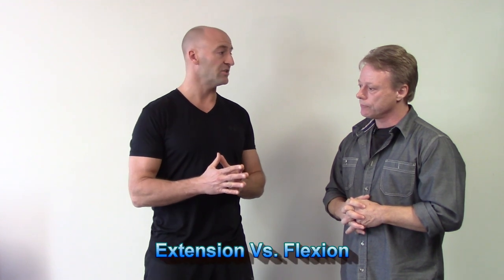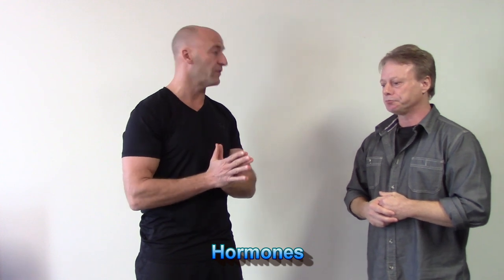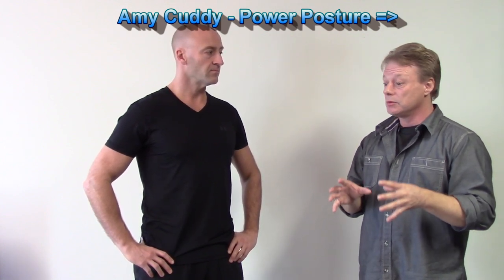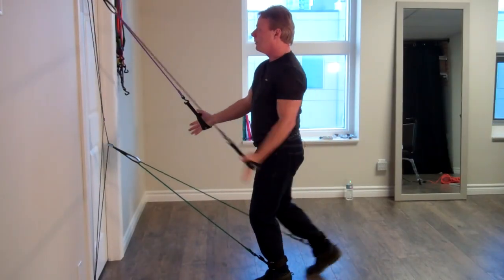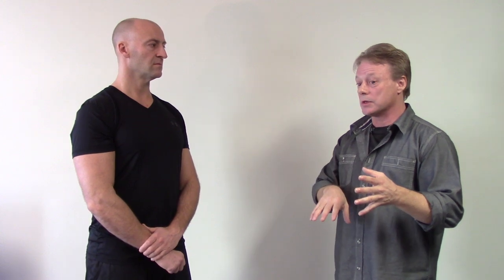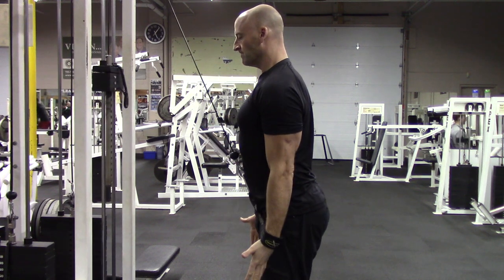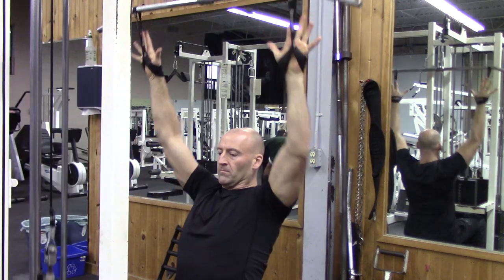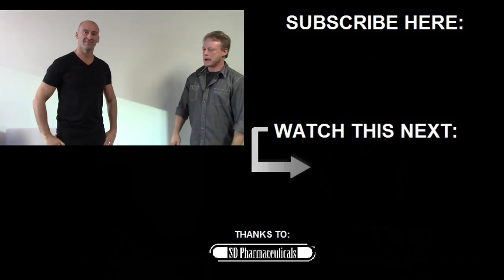How Posture Affects Hormones - Flexion vs Extension | Boost Testosterone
In this video I interviewed Scott Grisewood of Shockwave Therapy Centre in Barrie, Ontario, about the relationship of posture and movement to our hormones and physical performance.

Specifically, we discussed how our flexion-dominant society can lead to poor posture, increased stress hormone levels (ie: cortisol), negative emotions, and poor performance.

You can find out more about the Amy Cuddy study that relates body position and posture to our mood and hormones here:

Scott also explains how by restoring extension and external rotation (and training it to become an unconscious autonomic movement pattern) we can actually increase testosterone production, reduce cortisol, improve muscular balance / symmetry, and improve strength / performance.

We briefly demonstrate the revolutionary Extension Circuit developed by David Lemke, which can train your extensor / external rotator chain to "switch on" as a natural, unconscious movement pattern.

One of the accessories used in that Extension Circuit (which is also a useful tool for regular gym training) is the Flexsolate Grip-Free Training Cuff. I currently use these for my back / pulling workouts. Here's the EMG study that shows how much more muscle activation and isolation results from using these straps:

Watch the Flexsolate founder, Terry Baldwin, explain the benefits of this training accessory:

To contact Scott Grisewood or learn more about his work, check him out at:

Stay Strong,